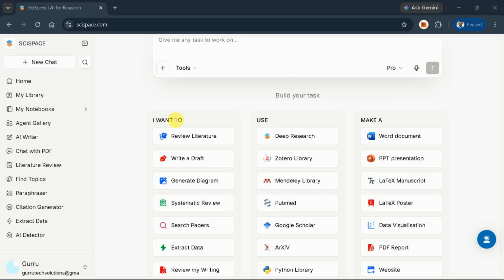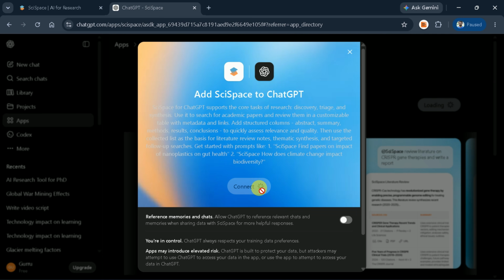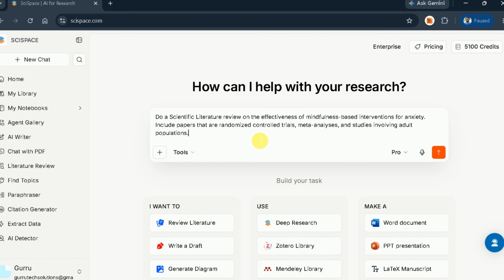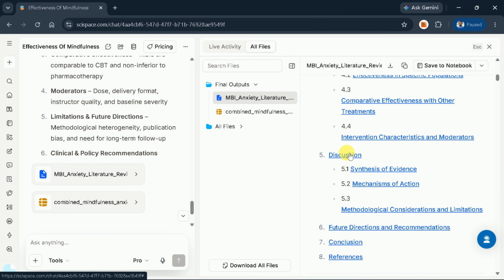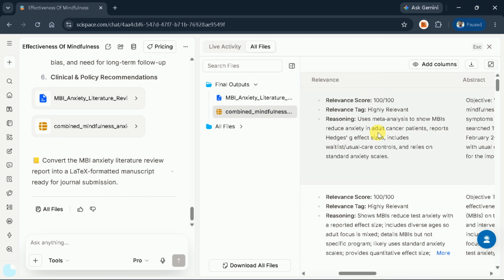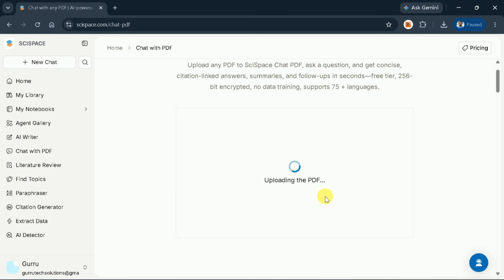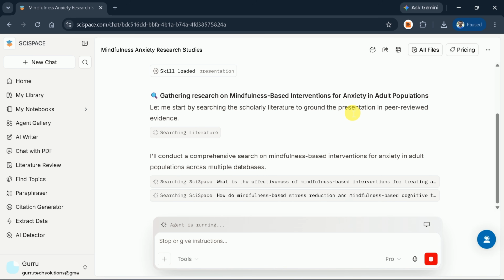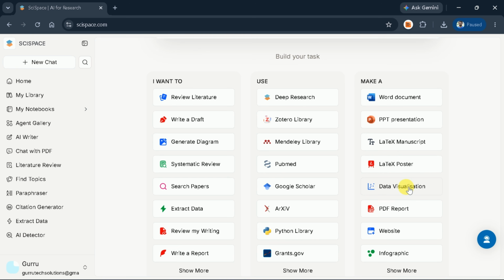A MUST try AI tool for PhD STUDENTS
SciSpace is one of the best AI research tools for PhD students and academic researchers in 2026. In this tutorial, I show you exactly how to use SciSpace to generate a comprehensive literature review, chat with academic PDFs, create PowerPoint presentations, and generate accurate citations — all in one platform.
What is SciSpace used for?

SciSpace is an AI-powered research assistant built specifically for academic work. It helps PhD students and researchers generate literature reviews, draft manuscripts, find relevant research papers, check for novelty, summarize PDFs, build presentations, and create citations in multiple formats (APA, MLA, Chicago).

Timestamps:-
00:00 Introduction to SciSpace
00:59 - Access the Official Site
02:02 - How to connect SciSpace GPT with ChatGPT
03:00 - How to generate a literature review using AI
04:45 - Reviewing the AI-generated literature review
05:33 - Viewing all 59 source papers in one table
07:14 - How to chat with and summarize academic PDFs
08:18 - Generating a PowerPoint presentation with AI
09:00 - How to generate citations automatically
09:51 - Final thoughts and how to access SciSpace

We Provide the Following Services:
~YouTube Automation
~YouTube Manager